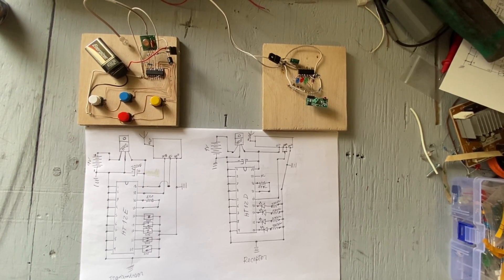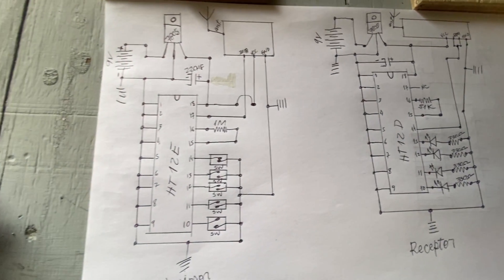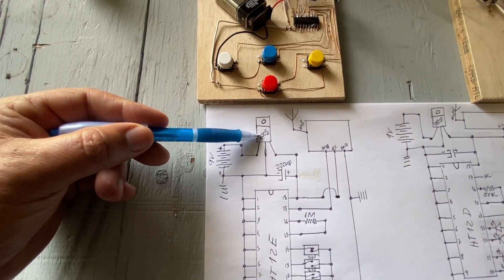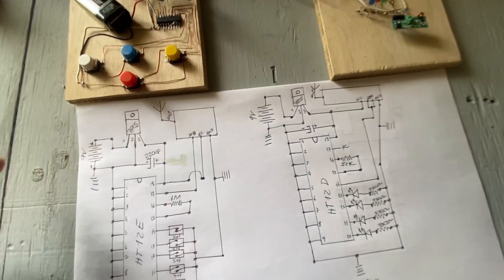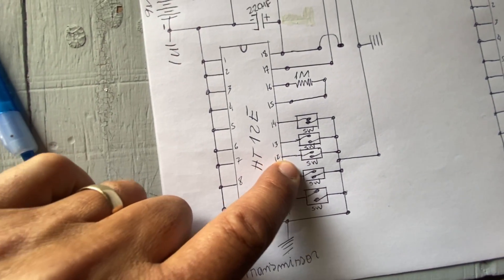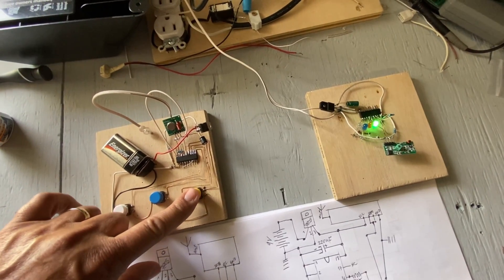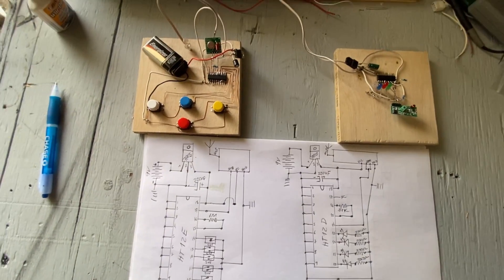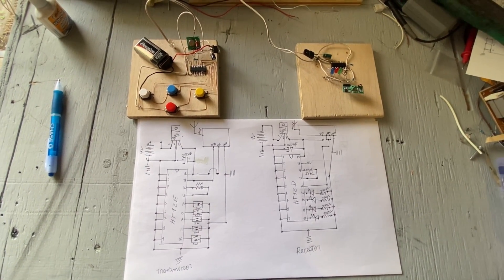Remote Control Radio Transmissor Receptor 433MHs HT12D HT12E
If you guys want to help me to keep the channel with periodic updates, please send a donation by Zelle with any value for 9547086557 Jose Ailton